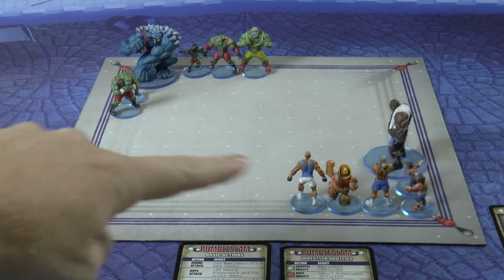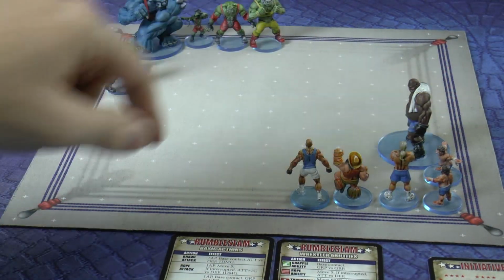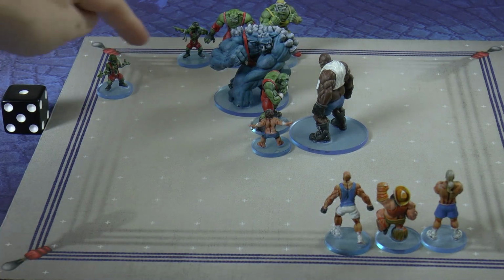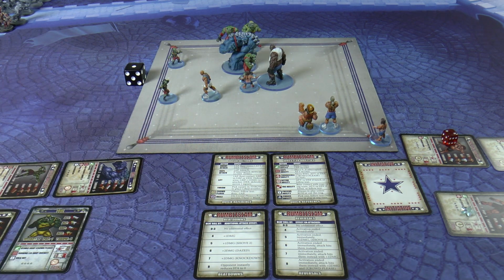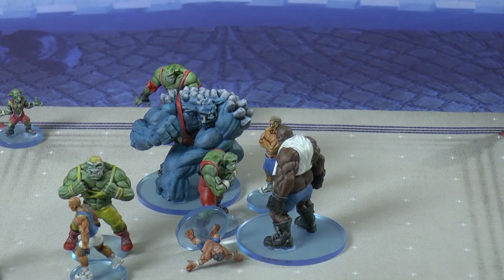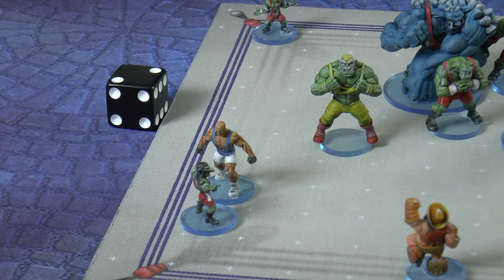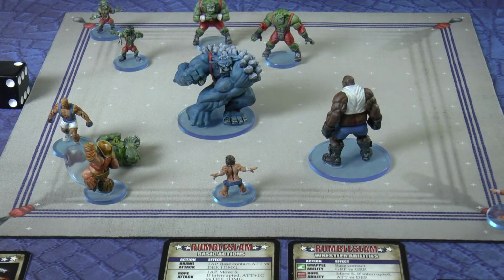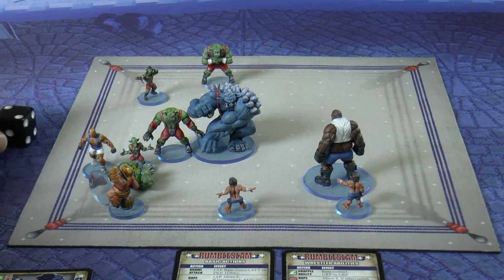Drive Thru RUMBLESLAM - Part 1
Intro (00:00); brief game explanation (01:32); round one (06:33); round two (25:44);